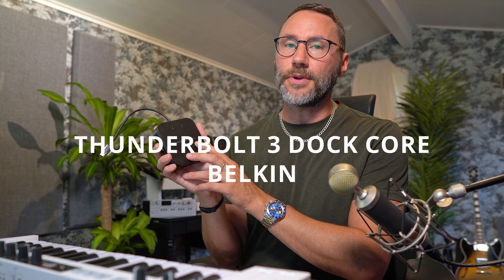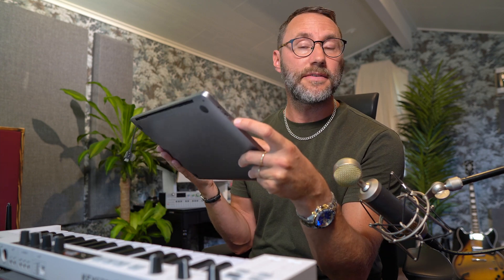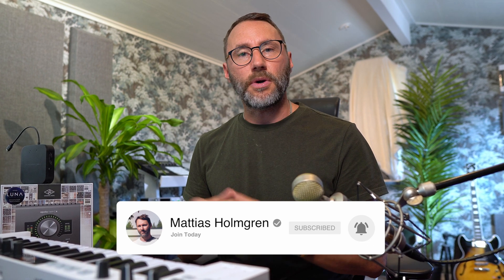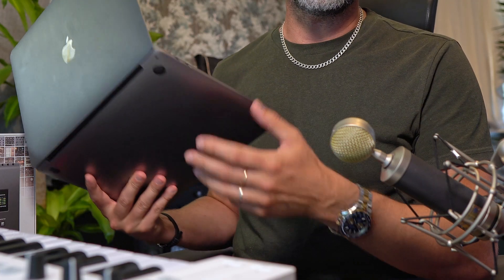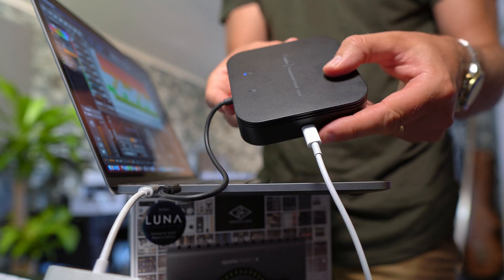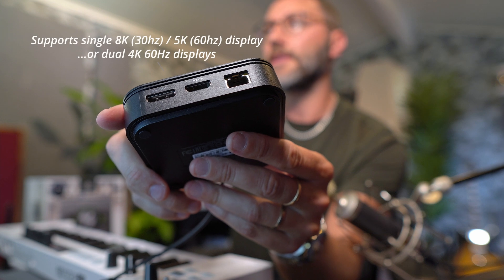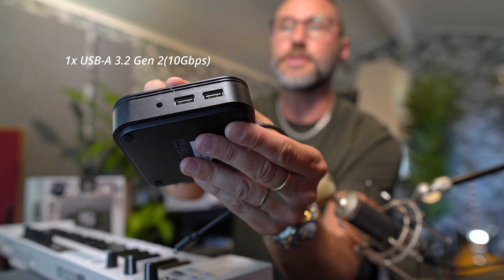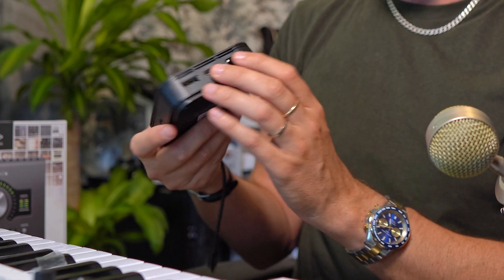Best Thunderbolt Docking Station for MacBooks (4K)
I recently researched to find the best thunderbolt dock station suitable for the Apple Silicon M1 equipped MacBook Pro 13" which only ships with two thunderbolt ports. So we basically need a thunderbolt docking station with tons of connectivity!

The Thunderbolt 3 Dock Core from Belkin really won the race this time.
Watch my video to find out more about it's features and why I think it's the best choice for any Apple M1 Mac owner!

Let me know if you questions, comments or feedback!
Sign up at my website for more awesome reviews, articles and content!

MUSIC
00.00 - Swunga // Mattias Holmgren
00.36 - Umongus // Mattias Holmgren
01.53 - MoByOne // Mattias Holmgren
03.58 - Umongus // Mattias Holmgren

CONTENTS
00:00 Intro
00:36 Thunderbolt ports on the Apple M1 MacBooks
01:37 Connectivity on the Thunderbolt 3 Dock Core
02:25 Design and construction
02:37 PROS
03:13 CONS & Price
03:48 Buy the Thunderbolt 3 Dock Core (affiliate)
03:58 Questions and outro

NOTE: Most gear that I show on this channel I purchased myself at regular price. I only share what  I believe is useful content and gear. The content of this clip is entirely my opinion, and was not paid for or dictated in any way by the company creating the plugin. Without addressing the particulars of products shown in my videos as they might be under NDA, gear shown on this channel may be either sent by the manufacturer, on loan for review or bought at a discount.